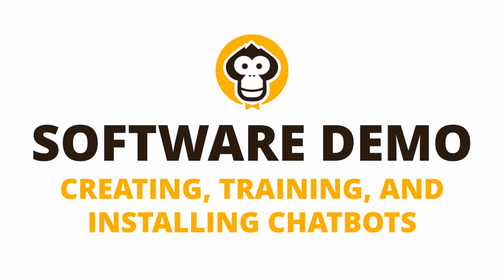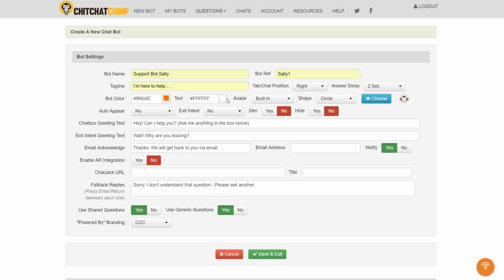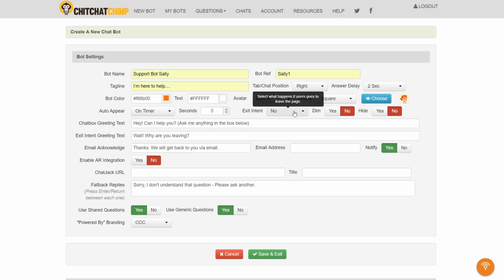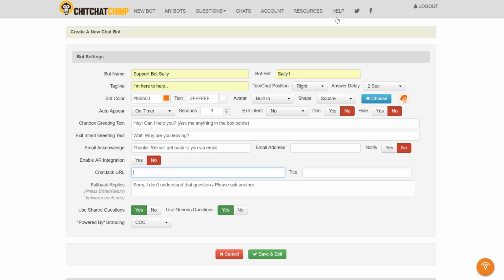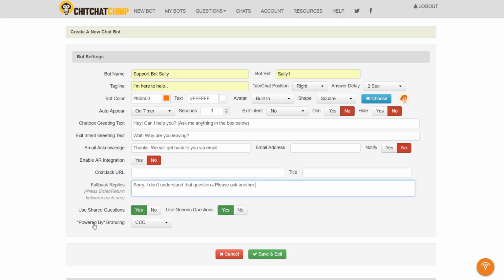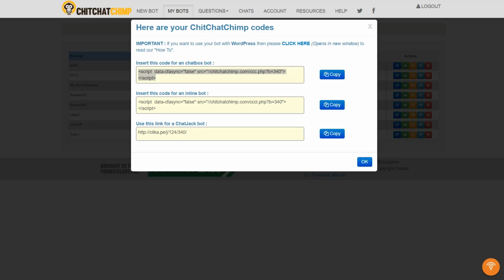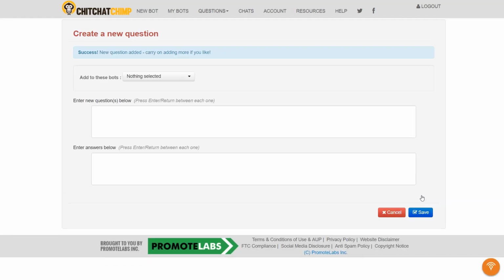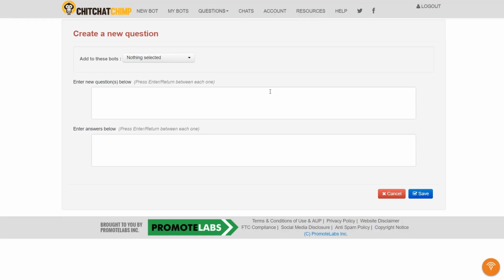Get Chit Chat Chimp + OTOs Reviews, Bonus, Discount, Tutorials From DemonvsRobot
ChitChatChimp is a web based chat bot builder that enables users to create their own affordable chat bots in just minutes with ZERO CODING required.